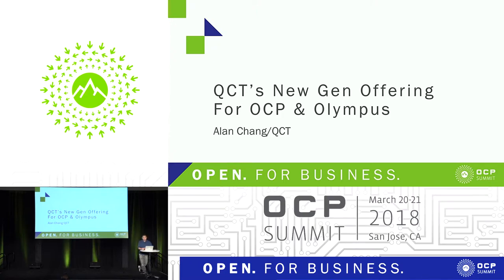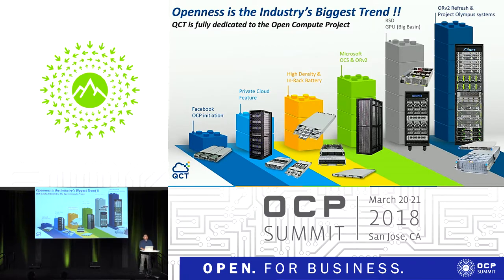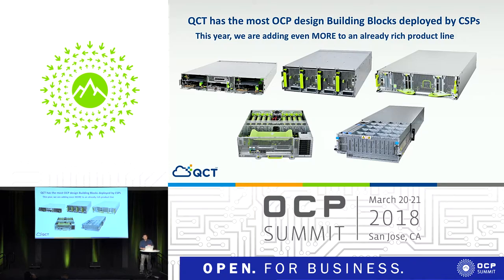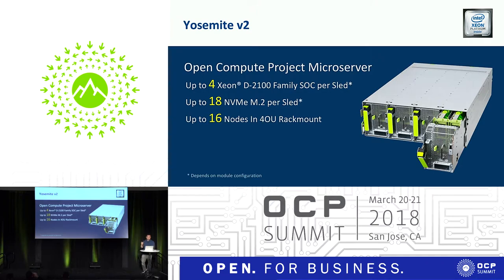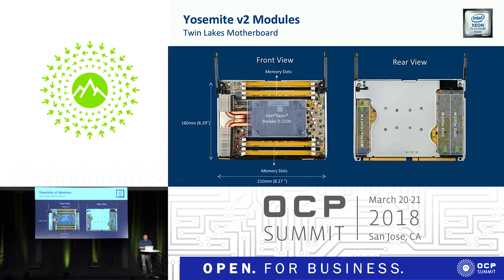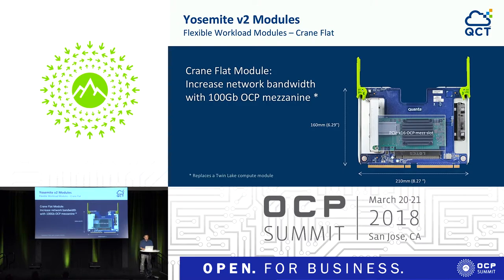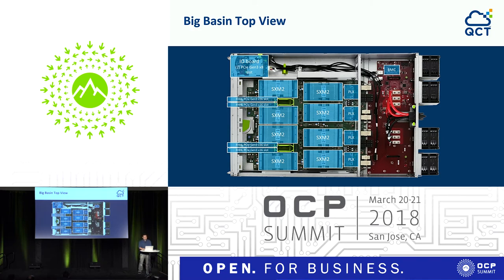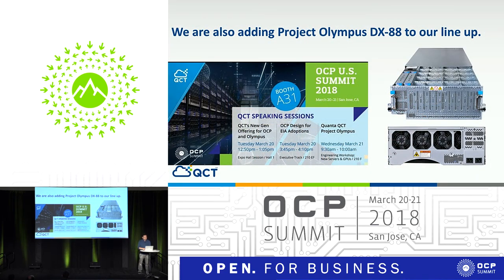OCPUS18 – QCT's New Gen Offering for OCP and Olympus - Presented by QCT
Speaker: Alan Chang, QCT

In this session, you will learn about QCT’s new lineup of innovative and improved OCP products — Continuing our support of the open hardware ecosystem, QCT has leveraged the Tioga Pass design to create new compliant offerings, refreshed Its existing infrastructures (i.e. Yosemite and Big Sur) and reworked them to fit the most popular ORv2 building blocks, and combined the most advanced Project Olympus JBOD with the C14 power connector for the highest MTBF standard and performance per drive.